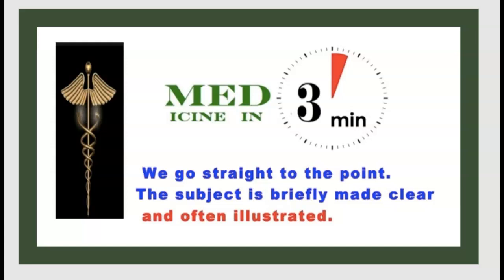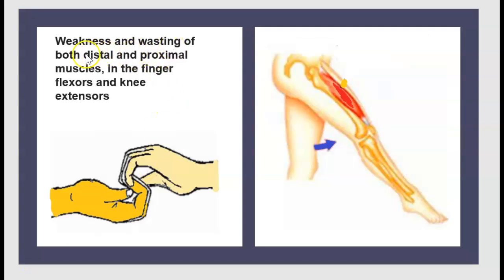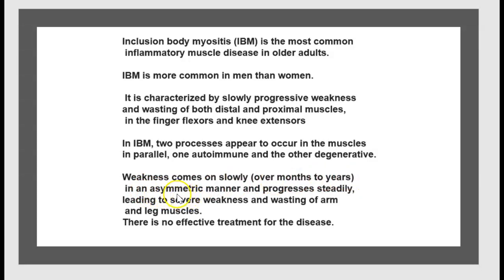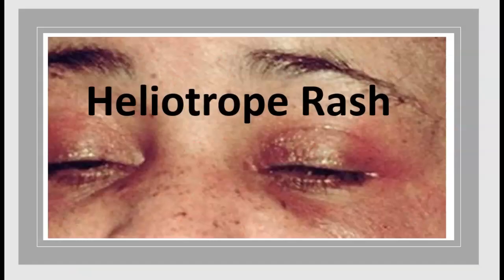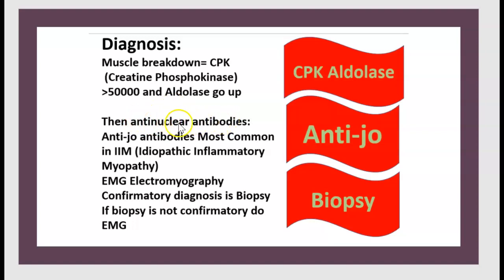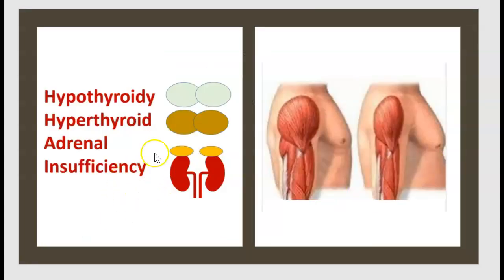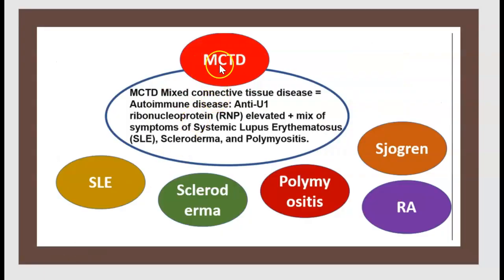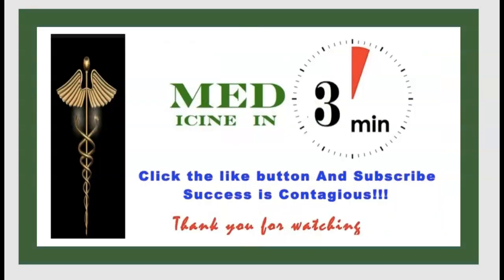Inflammatory Myopathies Inclusion Body IBM Polymyositis Dermatomyositis Treatment USMLE NCLEX MCAT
Inflammatory Myopathies Inclusion Body Myositis IBM
Polymyositis  Dermatomyositis Diagnosis Treatment Neuromuscular Mixed Connective Tissue USMLE NCLEX
Muscle Weakness Lilac Rash
Heliotrope Rach
Groton's Papules
CPK Aldolase Biopsy EMG

Rheumatoid Arthritis Osteoarthritis  Chronic Gout uric acid MTP Join   Myopathies Inclusion Body IBM
Septic Arthritis Infectious Arthrocentesis Cause Treatment Fluid Analyze Children Knee USMLE 3minuts